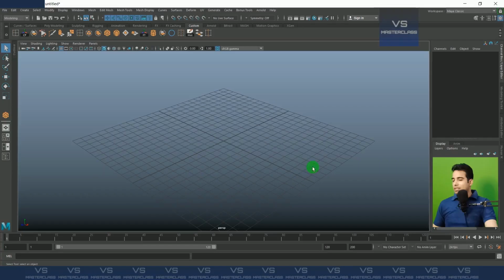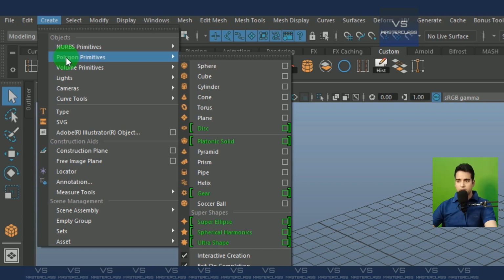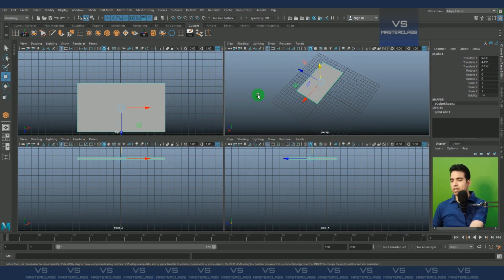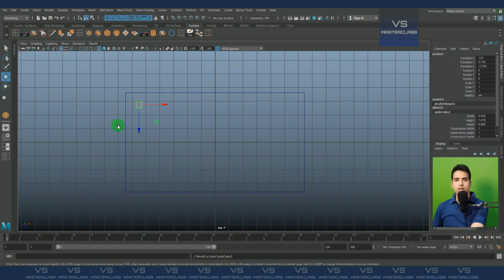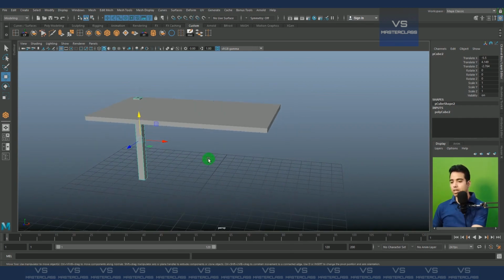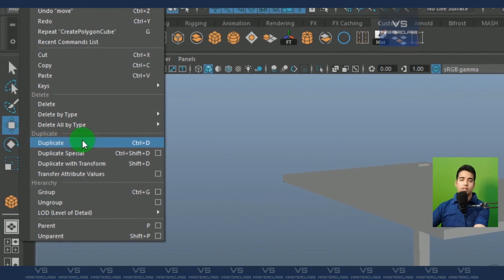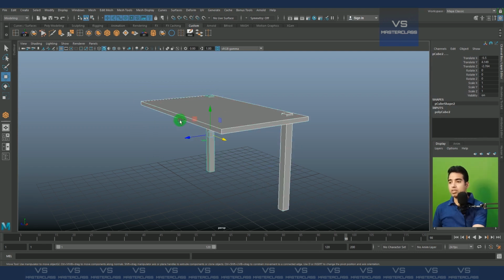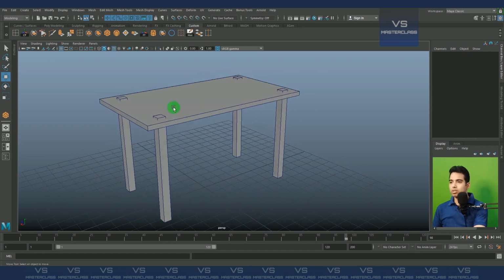4.Introduction to Maya-Duplicate (VS Masterclass)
This video will help Maya users to know how to duplicate objects in Maya.